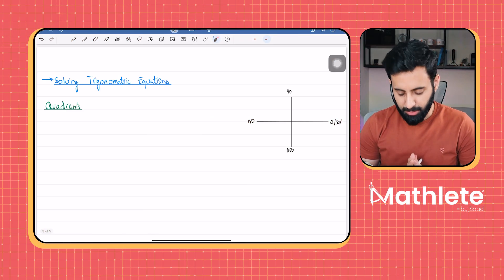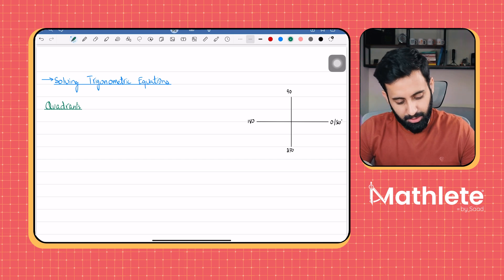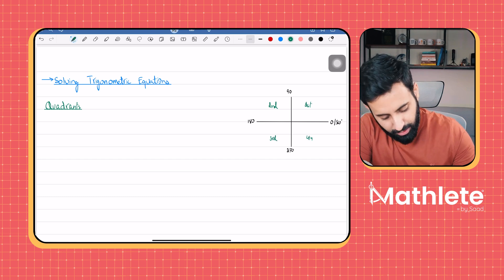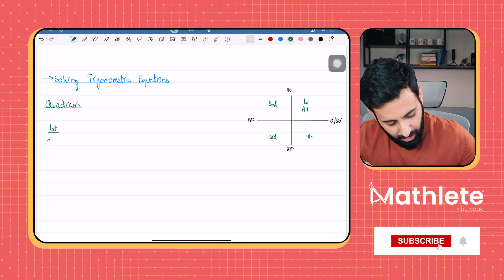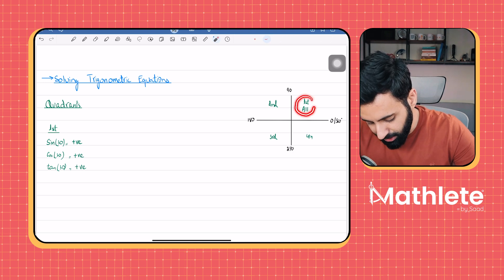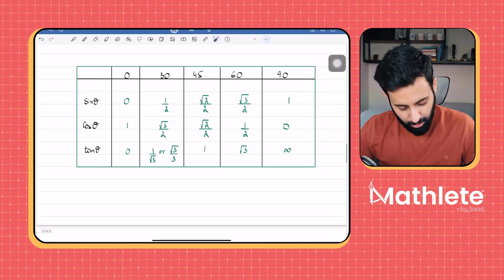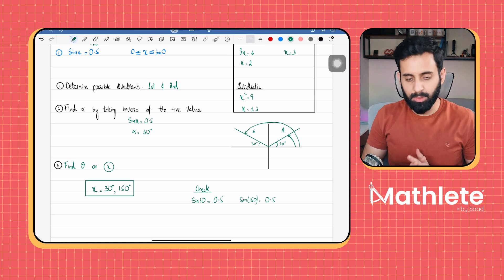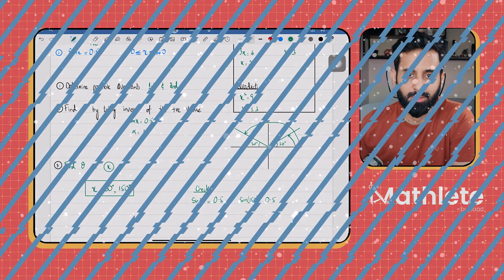IGCSE - Trigonometric Equations - Explained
In this video, we’re breaking down trigonometric equations for O Level + IGCSE — step by step, concept by concept, past paper style 🧠 Master the approach, avoid common mistakes, and walk into your exam ready to ace it!

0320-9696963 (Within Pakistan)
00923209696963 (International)